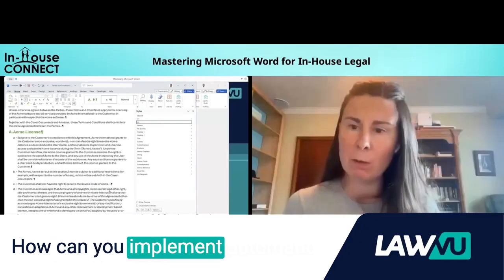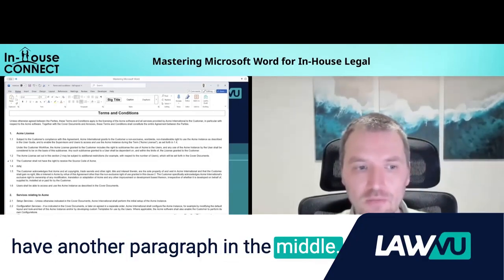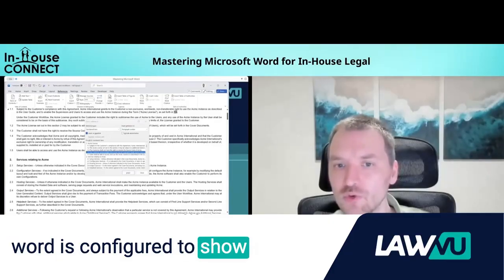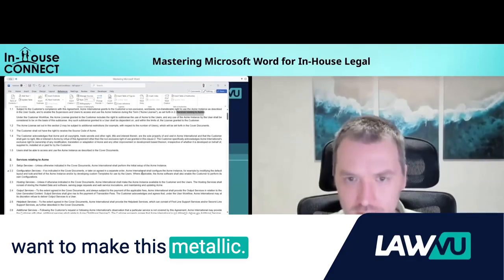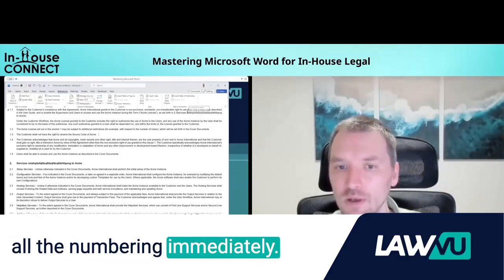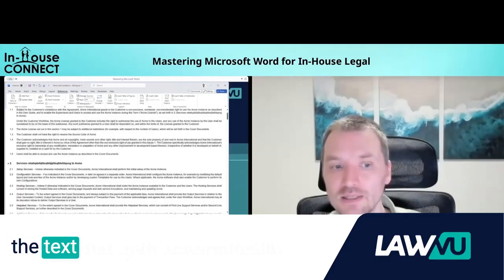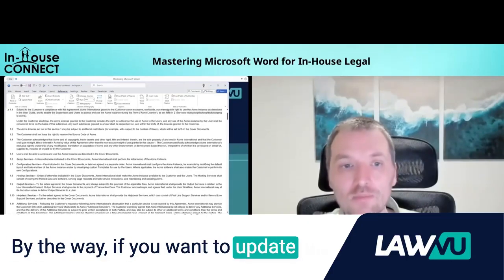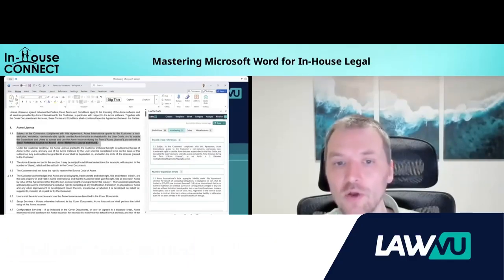Fix Broken Numbering in Microsoft Word: The Right Way for Contracts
Numbering is one of the most frustrating parts of Microsoft Word — especially in long legal documents.

Clause numbers restart unexpectedly, indentation changes randomly, and inserting new paragraphs can break the entire structure.

In this video, Maarten demonstrates how to set up multi-level automatic numbering linked to styles, the only reliable way to manage numbering in contracts and complex documents.

You’ll learn:
- Why Word’s basic numbering buttons fail in long documents
- How to use the multi-level list tool
- How to link numbering levels to document styles
- How to fix documents with broken manual numbering

Once numbering is connected to styles, Word becomes predictable again.

Part of the Mastering Microsoft Word for Lawyers webinar series.